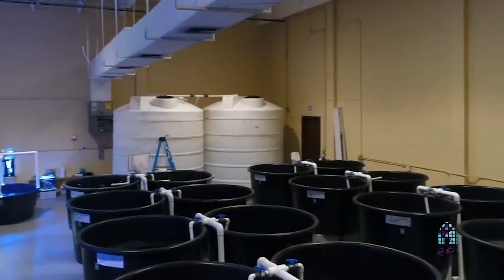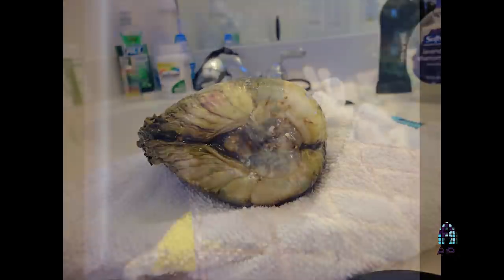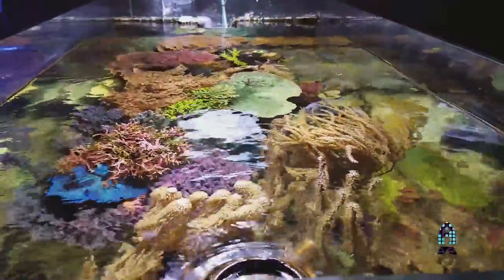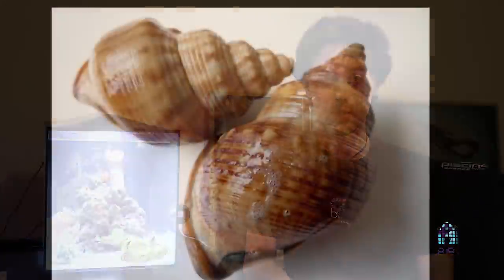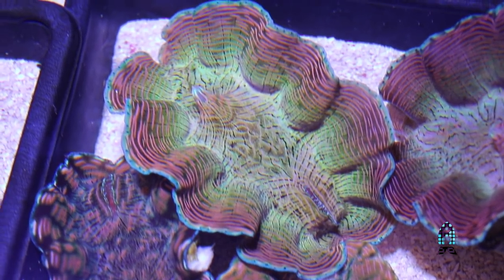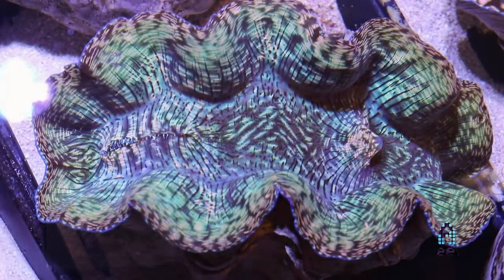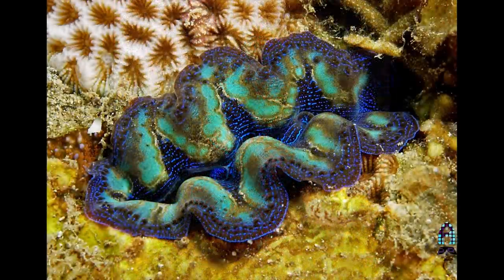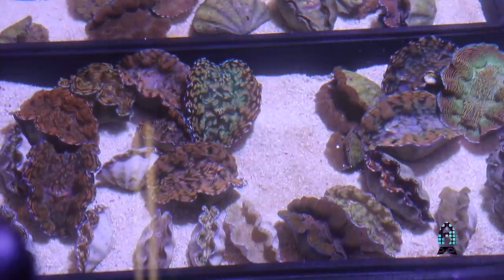Reefs.com - All about clams!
For this video, we went to visit our friend Jake at Biota Aquariums in Fort Lauderdale to talk about their captive bred clams and clams in general. Their usefulness in aquariums, why everyone should have one, what to look out for/avoid, how one should care for one.

We have information packed video here. Check it out and enjoy!